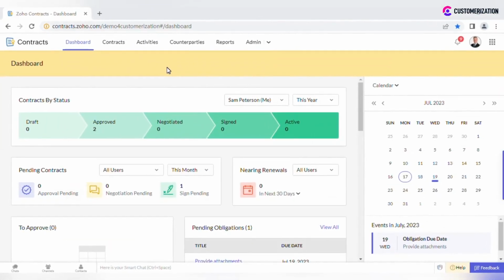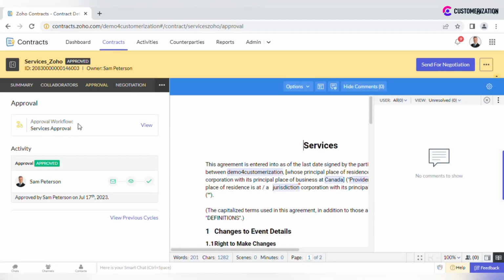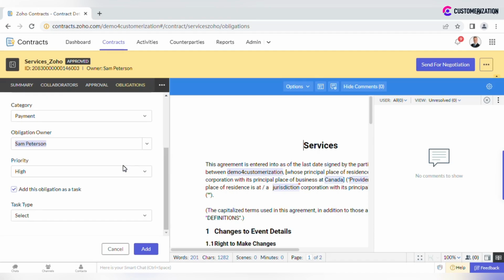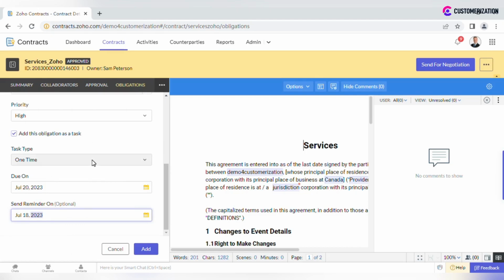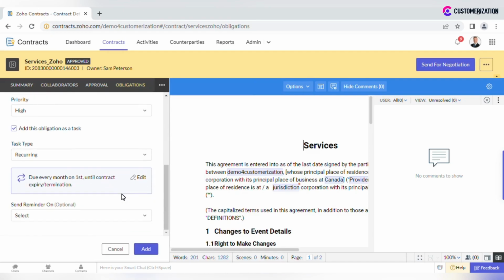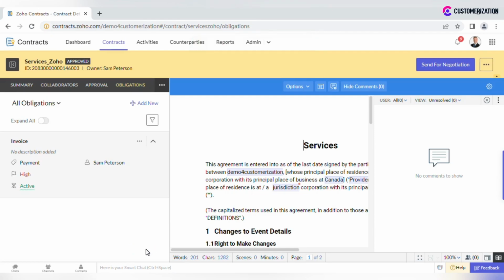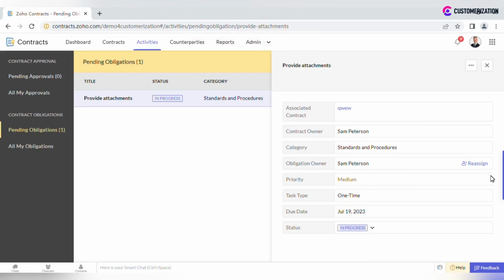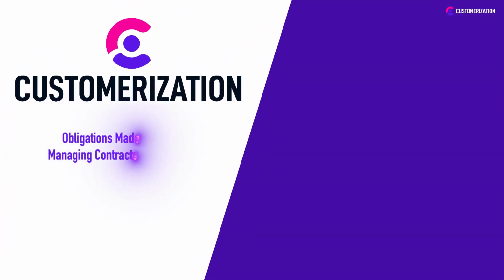Obligations Made Easy | Managing Contracts with Zoho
Start streamlining your obligations with Zoho Contracts today!
Discover the stress-free way to manage contract obligations with Zoho. Our tutorial breaks down the process, making it simple for your company to track and fulfill commitments effortlessly.